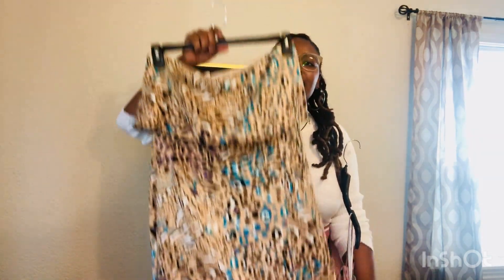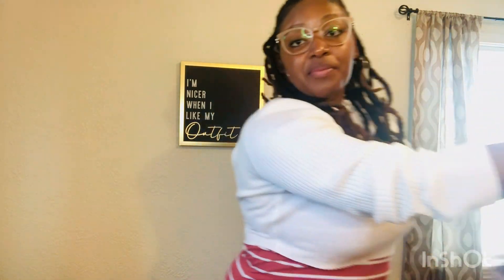Spring 2023 Fashion Trends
Who’s ready for Spring 🌸🌺🌷🌻?!
Thank you so much for clicking on this video!

Spring is here and it is bringing on the vibrant colors, the lighter fabrics, and shorter hemlines 😝…

Def got me in a whole mood…

So, I decided to share with you some of this year’s Spring trends that are making waves.

Oh, and don’t forget to comment your favorite pieces to wear in Spring 🌺🌸🌷🌻

Thank you again so much for tuning in!